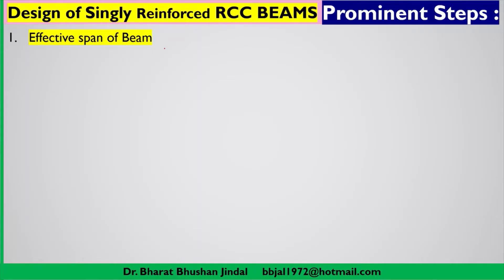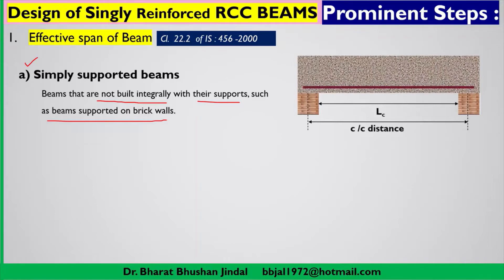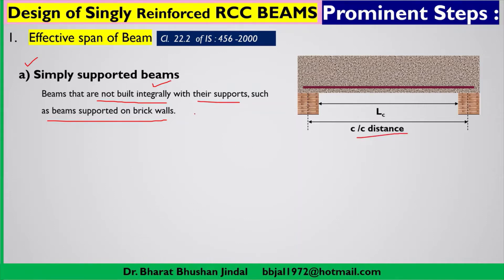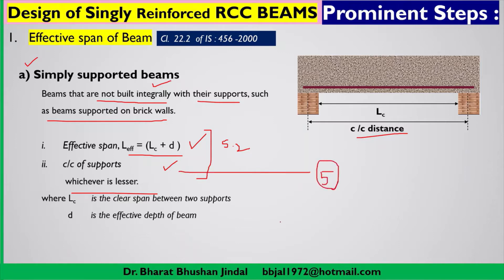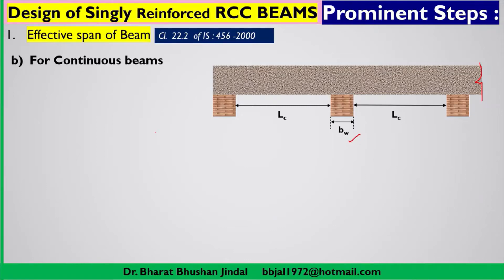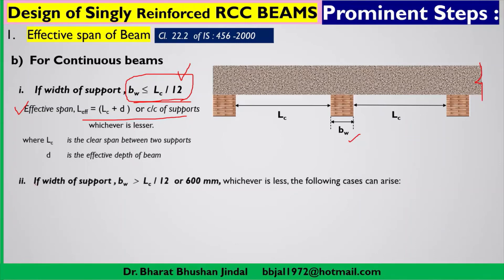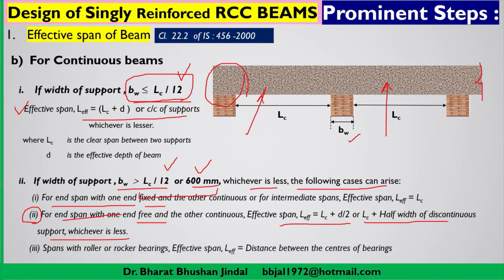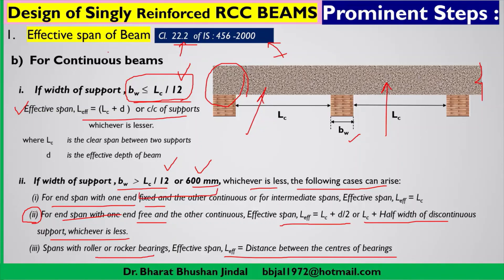Effective span of beam | Simply supported | Continuous | Cantilever | IS 456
In the current lecture, the calculation of the effective span of various types of beams as per IS 456:2000 is explained.